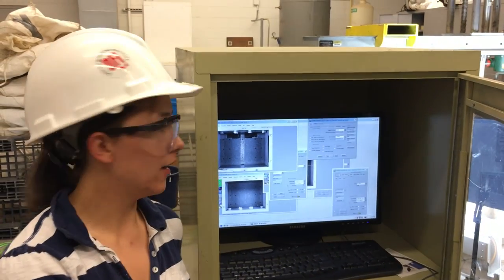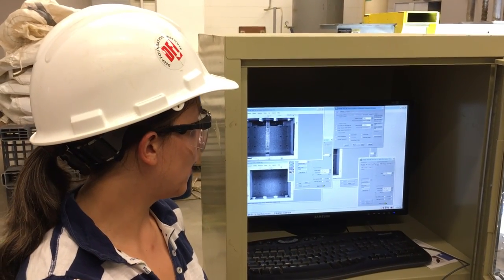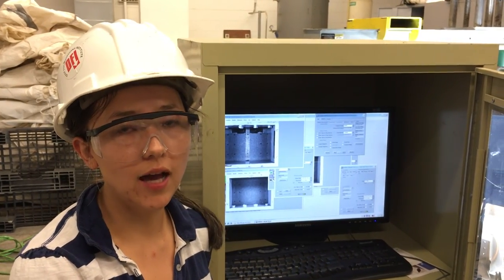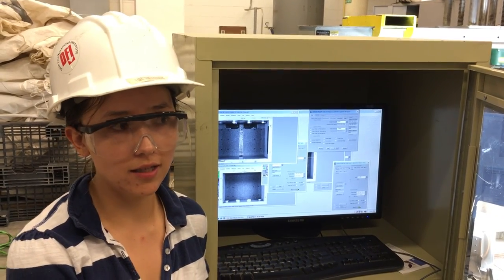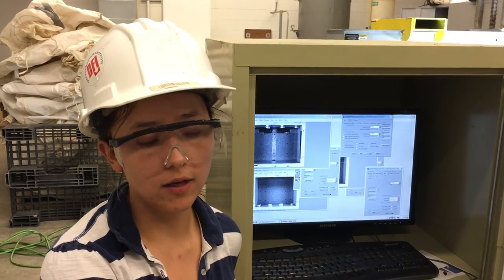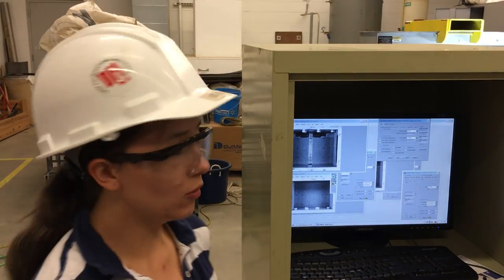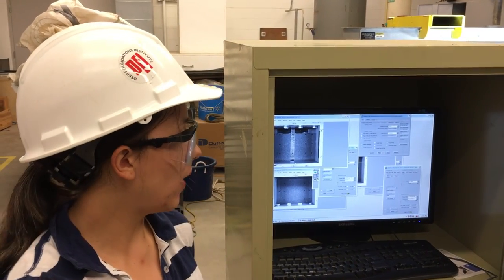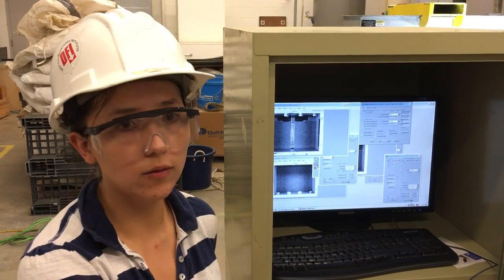Obtaining images from a calibration chamber test for DIC analysis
COFFEE's Ph.D. student researcher Ayda Galvis explains how she acquires image data from a model pile test in COFFEE's half-cylindrical chamber for later processing using the digital image correlation (DIC) technique. Final results are the displacement and deformation field around the penetration pile.